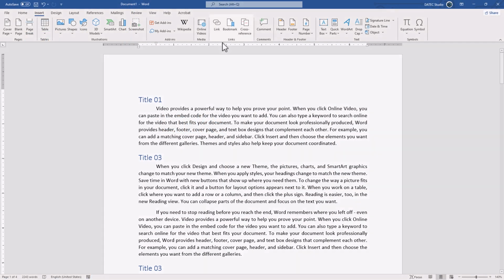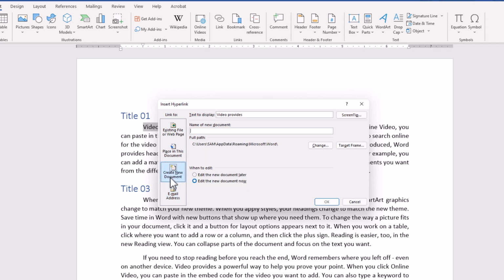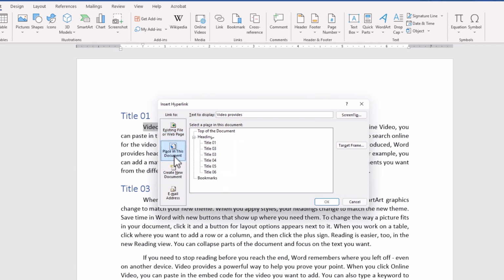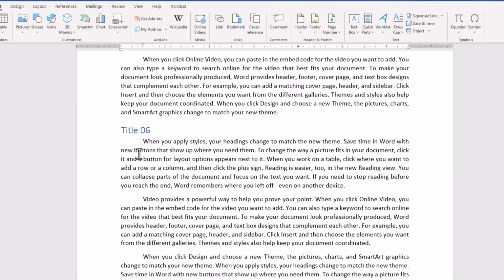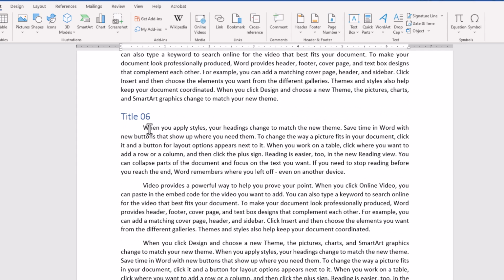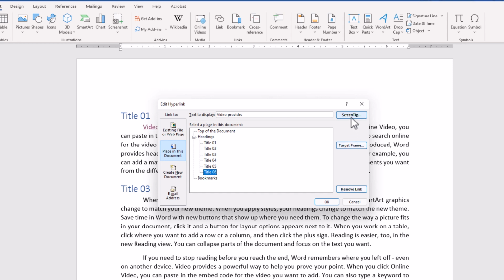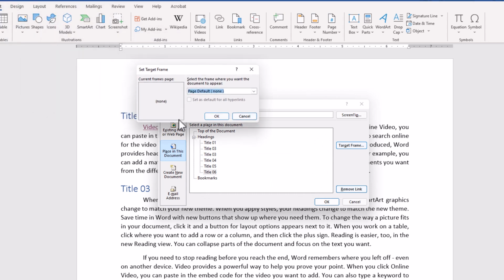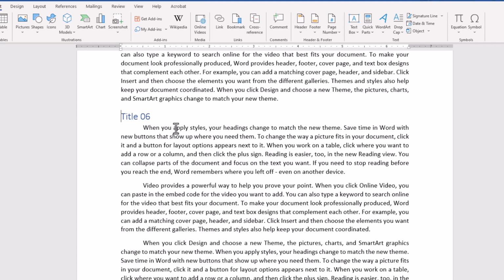#53 Links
In this series, you will learn:

UI Customization
Macro & VBA Programming
Programming Fundamentals
More in Depth features like:

Fields & Properties
Calculation & Automation
Columns, tabs
Margins, Borders